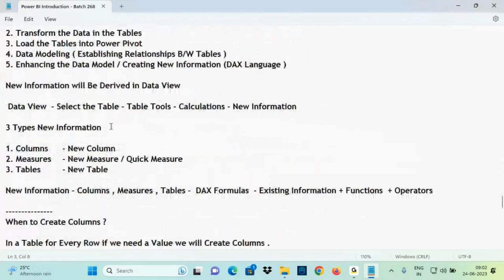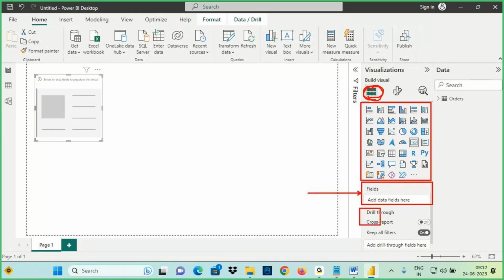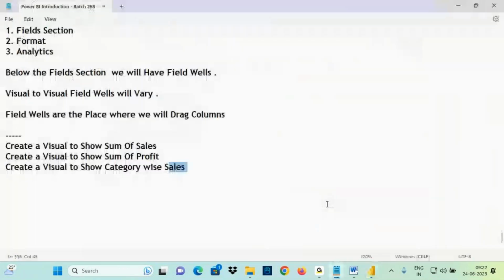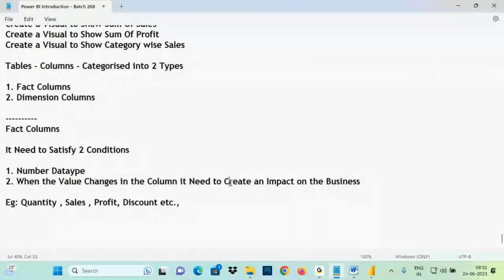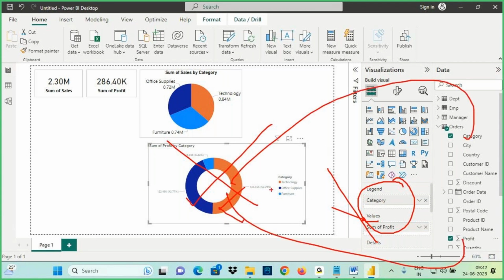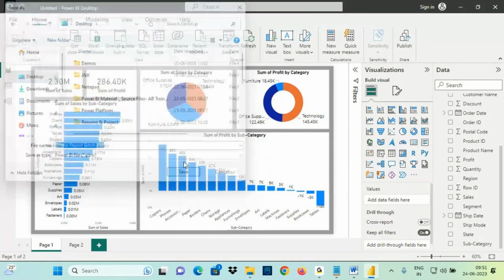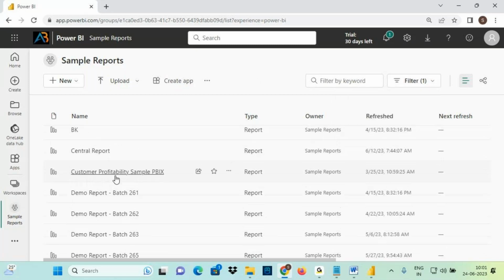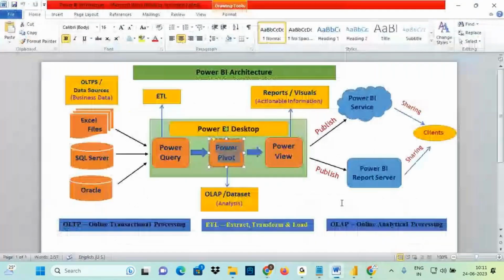Power BI class 5 Power View and Power BI Service Overview